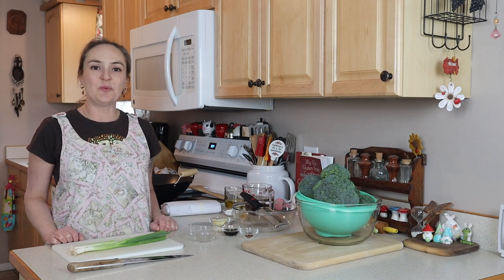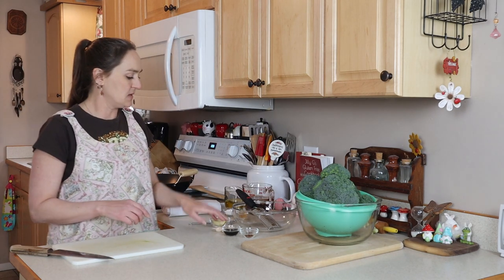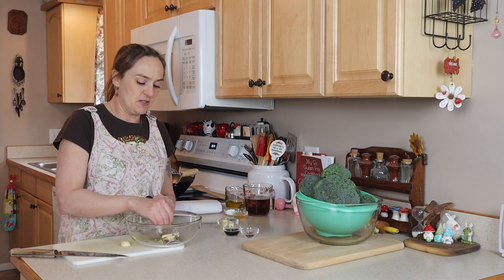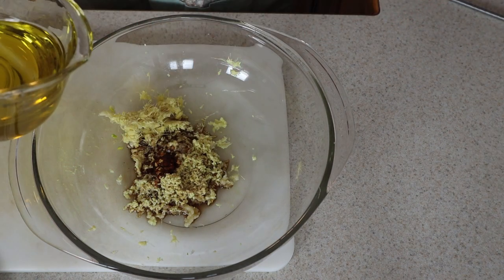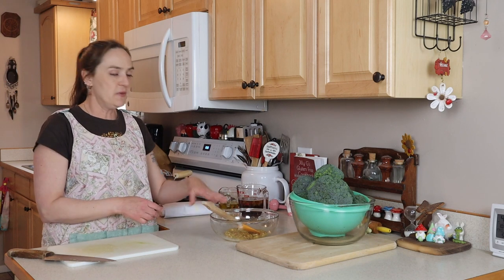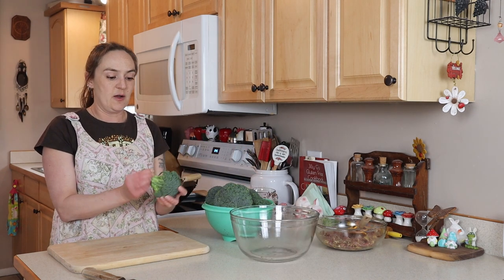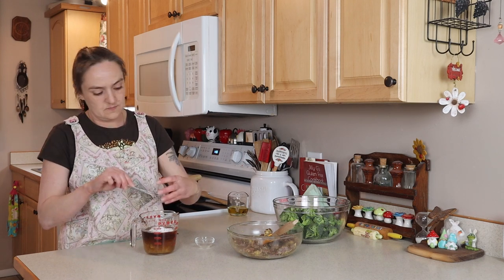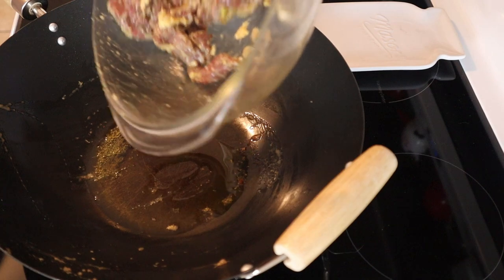How to make my Beef and Broccoli, Gluten Free of course!!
add in my share code : JillyG1

Today I am going to show you how to make my Beef and Broccoli, Gluten Free of course!
I like to serve my Beef and Broccoli with rice. Noodles are great too!
You can also use your favorite vegetables in this too!
Because I use Braggs in place of GF soy sauce, I use a little less. It has a tendency to be strong and salty.

For the Beef and Broccoli:
1 lb. Sirloin steak, cut in strips
1 lb. Broccoli florets

For the Marinade:
1 Tbsp Braggs Aminos
4 Garlic Cloves (1 Tbsp)
2 medium sized pieces Ginger (2 Tbsp)
1/4 tsp Red Pepper Flakes

For the Sauce:
1 1/2 cups Beef Stock
1 Tbsp Apple Cider Vinegar
1 Tbsp Cornstarch

Wok with Lid
Pyrex measuring cups
Mini Whisk
Cutting board
Wooden cutting board
Green strainer
Wooden spatula
Pasta bowl